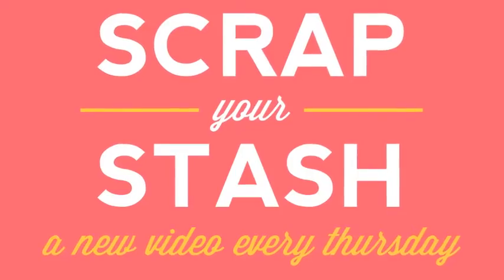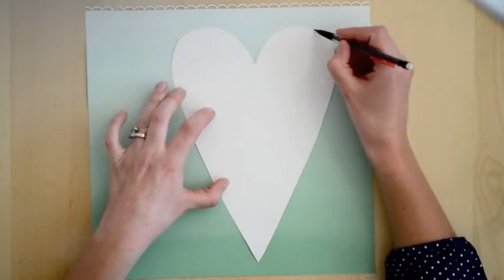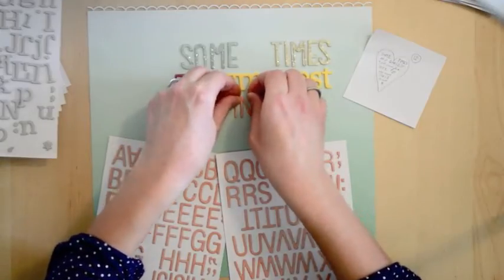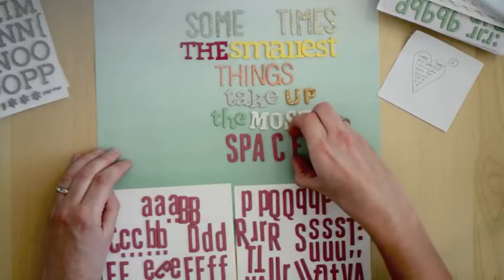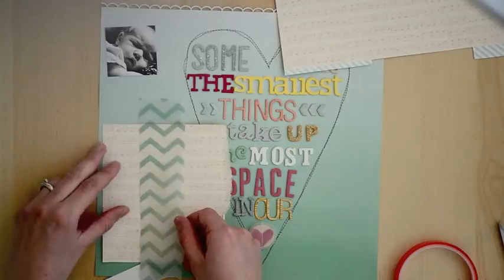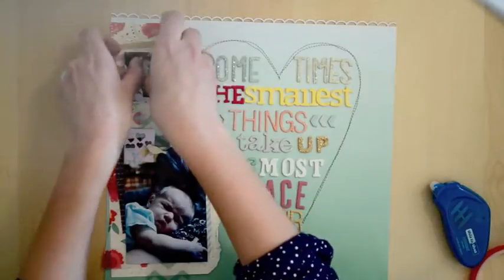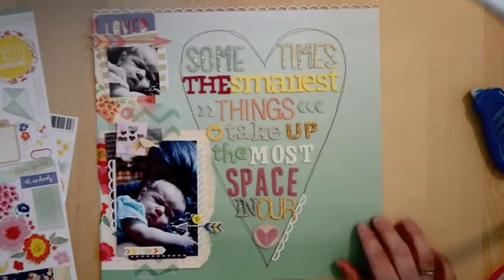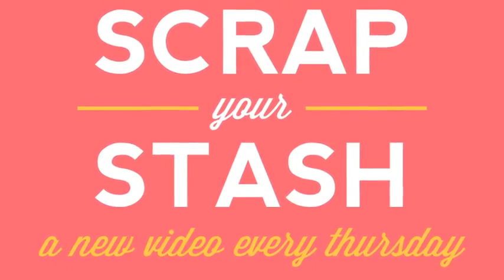Process Video #8 - Thickers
Use up those THICKERS to create a long and varying title!